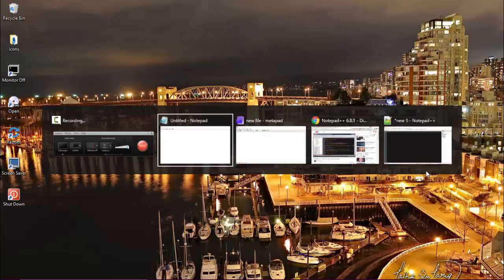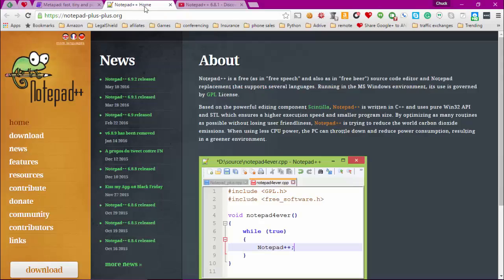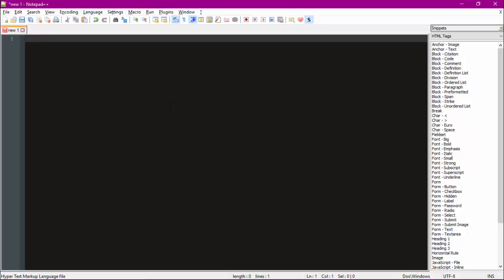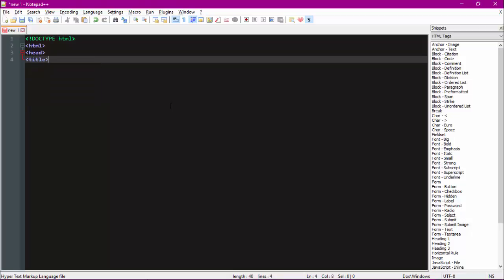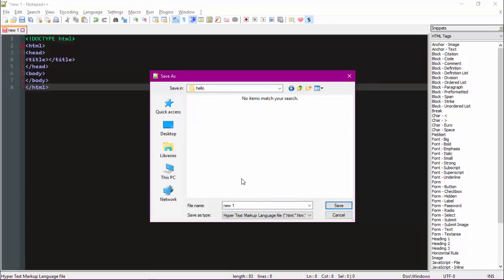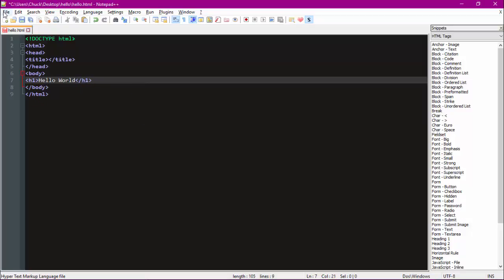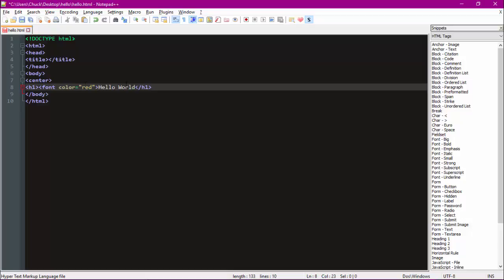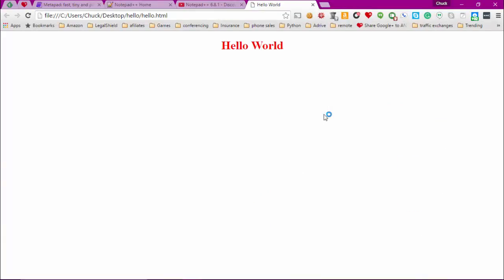Webpage 101 Episode 1 :Getting Started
In this first episode you will learn just how easy it is to create your first webpage.